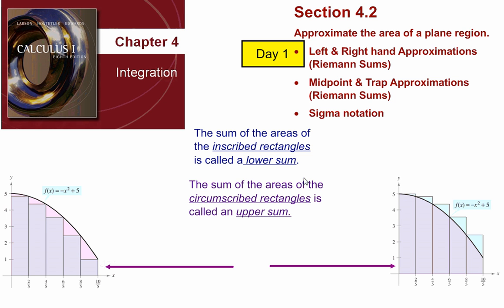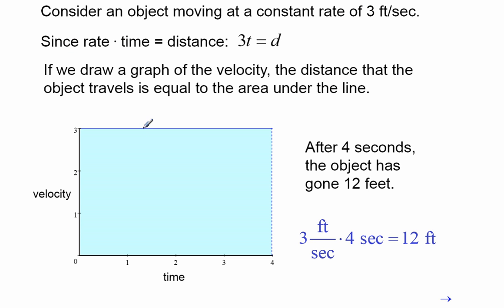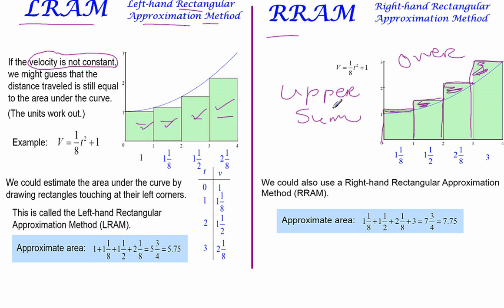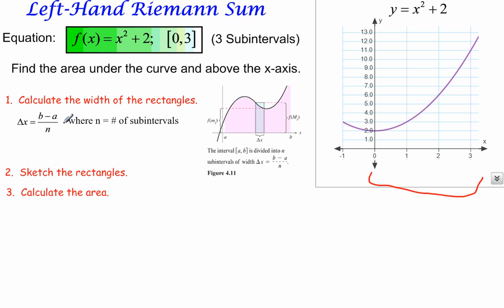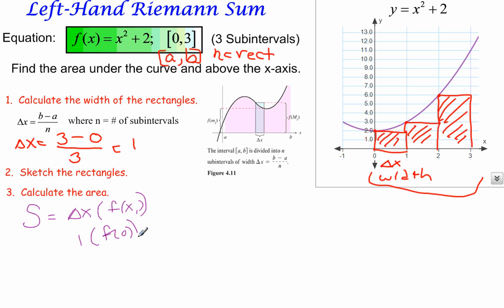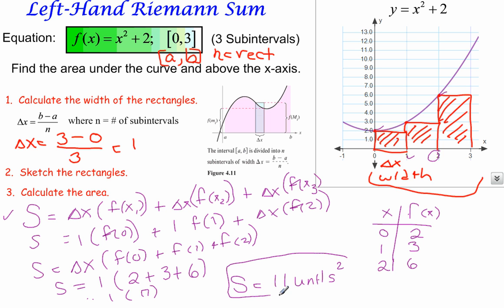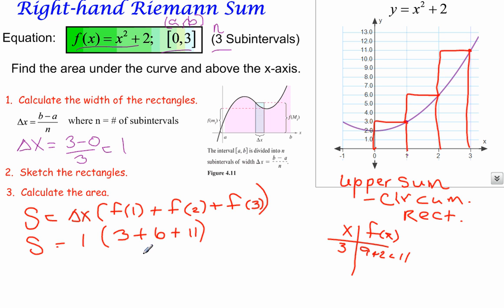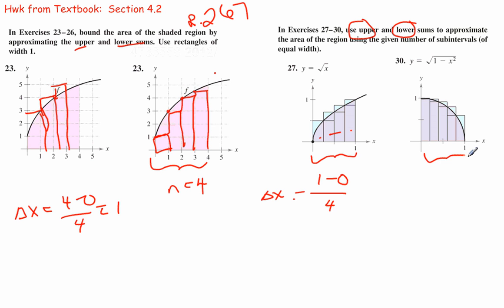4 2 Area Jan 7th 2nd